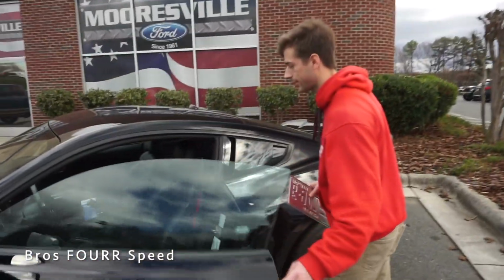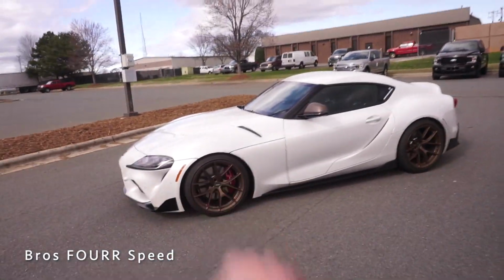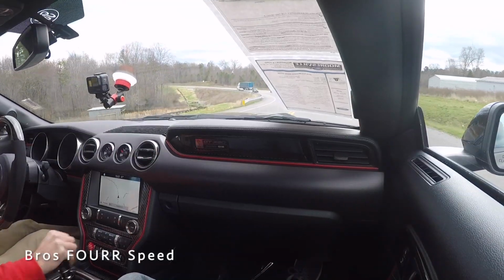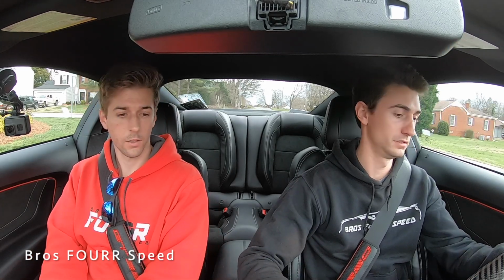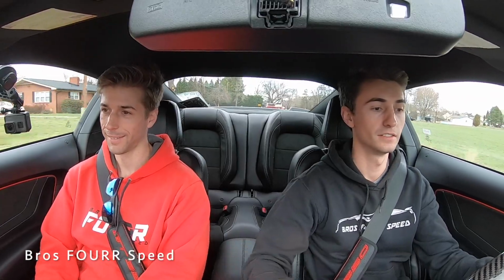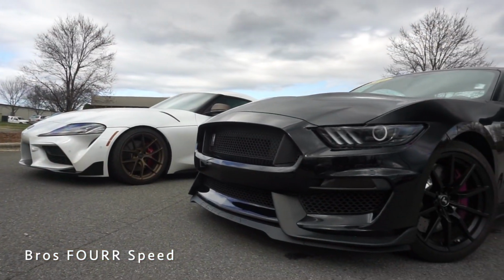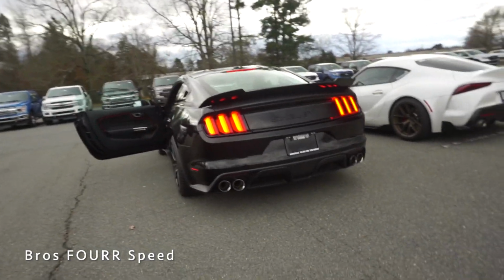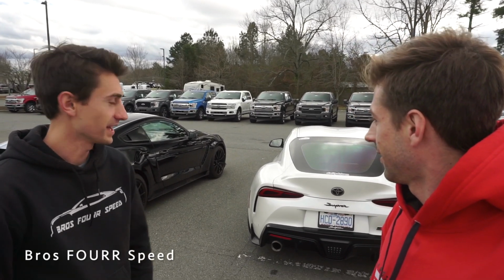Trading My Toyota Supra For The Shelby GT350 Mustang?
👋 Would you trade a 2020 Toyota Supra for a Shelby Mustang GT350?  Today we test drive a Ford Mustang Shelby GT350! This is the first time either of us have driven a GT350! This is one awesome muscle car and was a lot of fun! The V8 sounds amazing and packs a nice punch! The 6 speed manual transmission was super easy to use and the clutch pedal was light. The GT350 handles very well in the turns and stops on a dime!  As far as pricing goes, the new 2020 Supra and a Shelby GT350 will cost about the same. Completely different cars for sure! I don't think someone would generally cross shop these two cars and either trade their Supra for a GT350, or trade a GT350 for a Supra.

I think they cater to two different buyers. But none the less, the are both amazing sport scars for the money and offer something completely different!  The Shelby GT350 is a fun car to drive and would be awesome to have in the garage a some point!

Our Equipment:
🗣 TALK TO US ON SOCIAL MEDIA !
🎉 THANK YOU FOR THE SUPPORT! ❤️💙💚

Spring Light